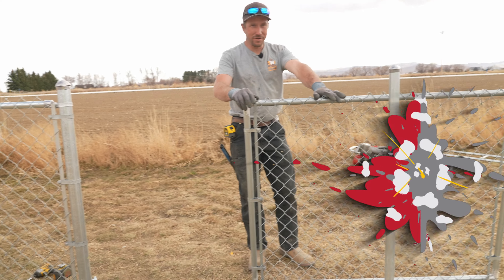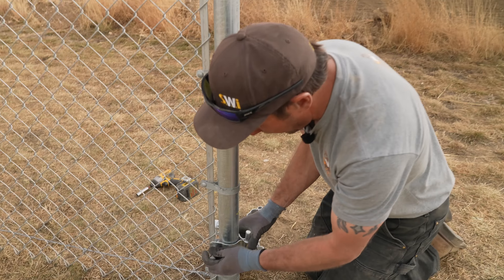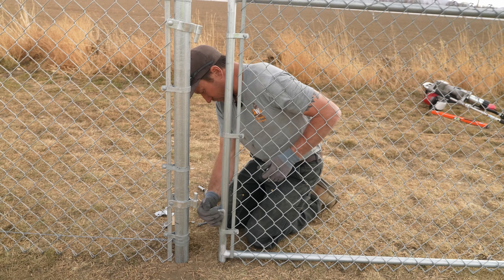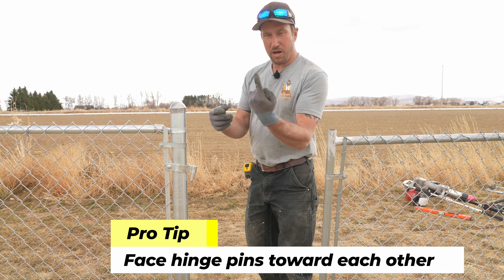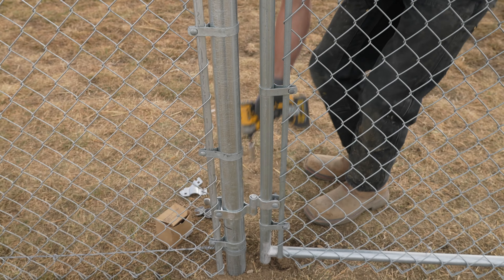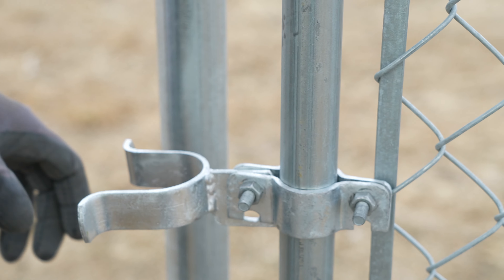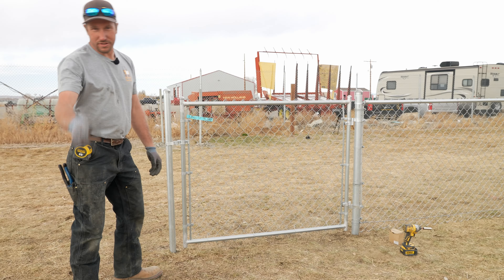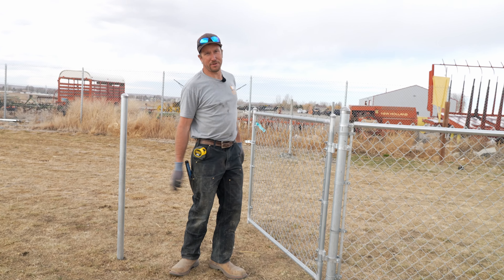How To Hang A Chain Link Gate EASILY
Hanging a chain link gate is easy! Follow along and get your residential chain link gate installed easily & securely.